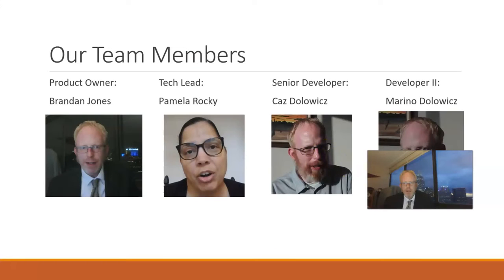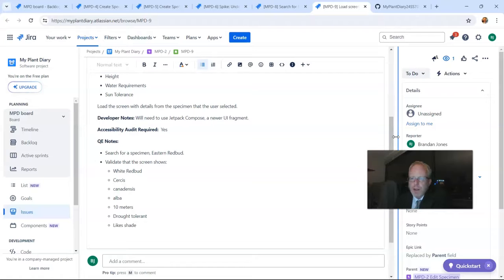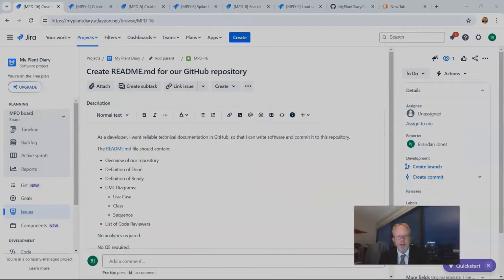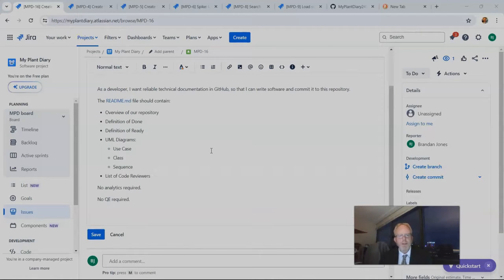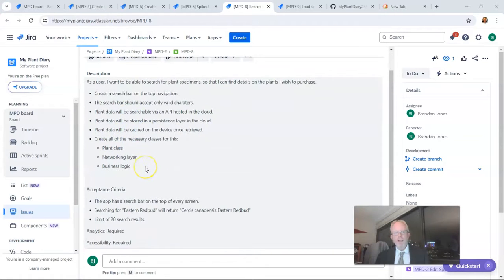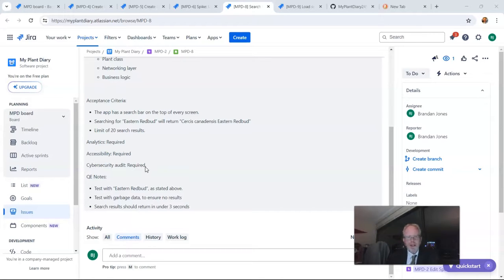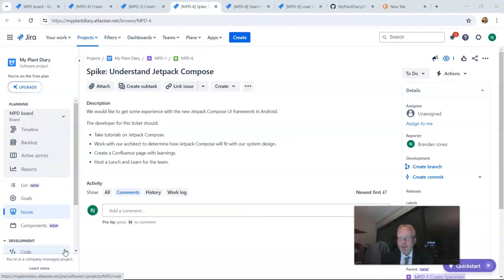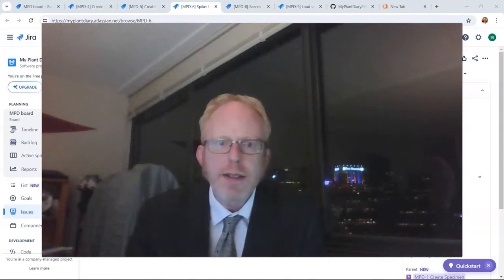Example Backlog Refinement Meeting (Scrum)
In this video, we act out a sample Backlog Refinement meeting.  This is an essential Scrum ceremony, as it radiates information about what the team is planning to do, and it collects input from all members of the team.  We vet our stories to ensure they meet our team's Definition of Done.  Then, we point our stories, to show a relative complexity between stories.  Pointing also helps us to determine our team's velocity, or the amount of work completed in a sprint.